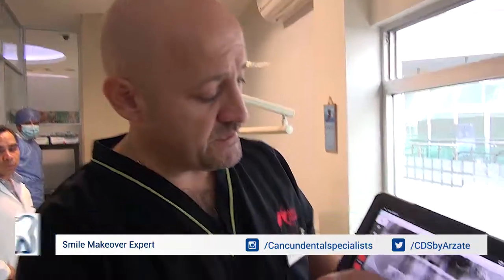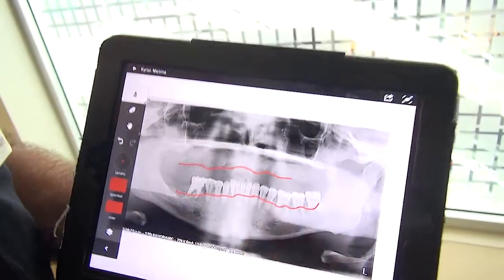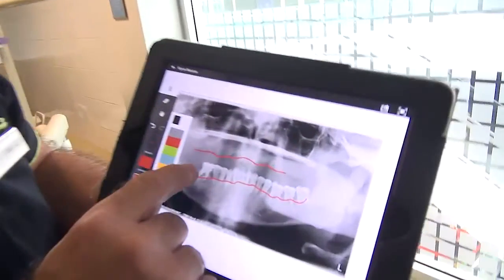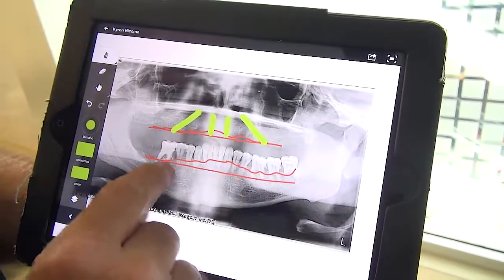Doctor German Arzate Dental Specialist: TUTORIAL 03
Doctor German Arzate is a dental implant specialist in Cancun with over 20 years of experience.

When you lose molars or any other teeth the bone shrinks in that area shrinks and the oppposite teeth (upper or lower) will move to fill up the empty place, provoking more complications. The contiguous teeth can also shift and leave gaps on your smile. This is why getting dental implants is suggested to  stimulate the bone.